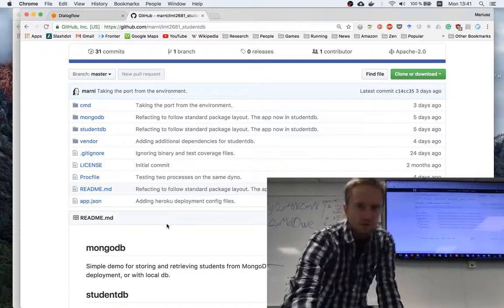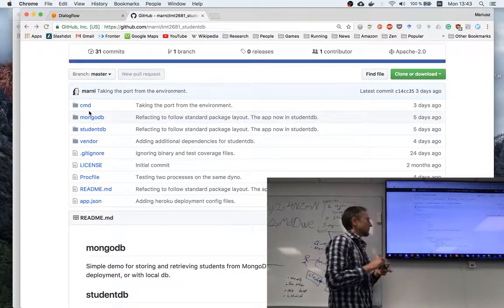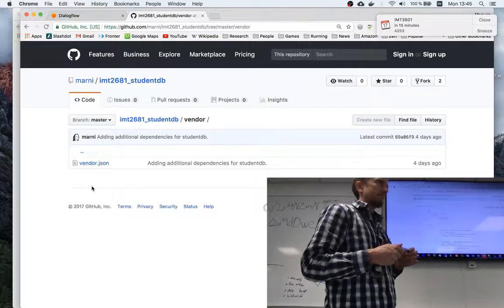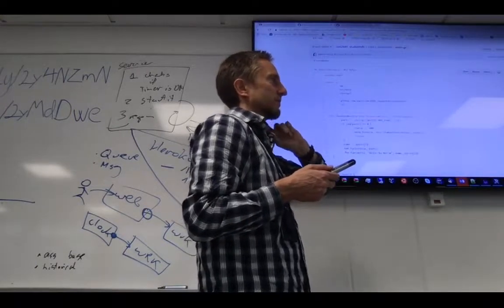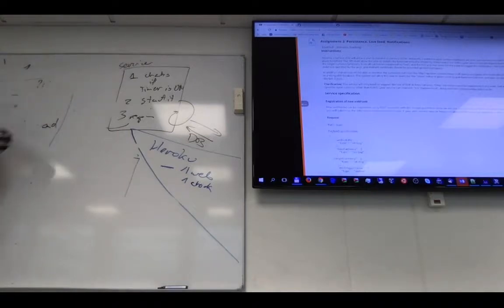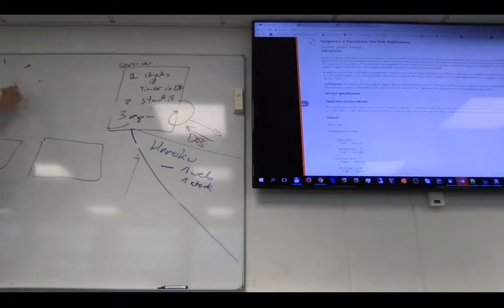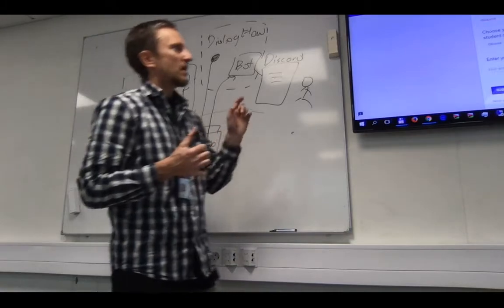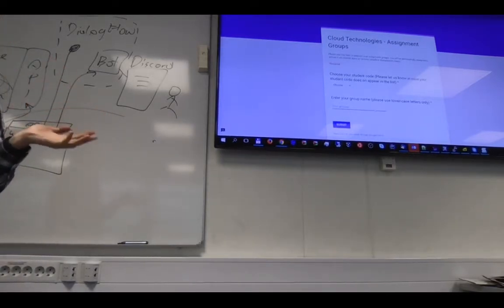IMT2681 Cloud Computing: Scaling and Execution models, part 2.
IMT2681 Cloud Computing
Scaling and Execution models, part 2/2.